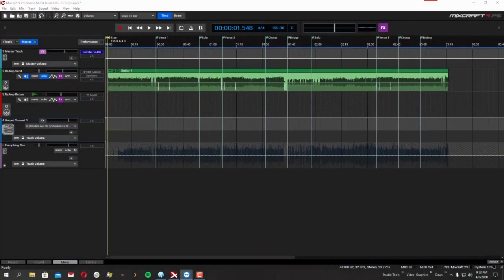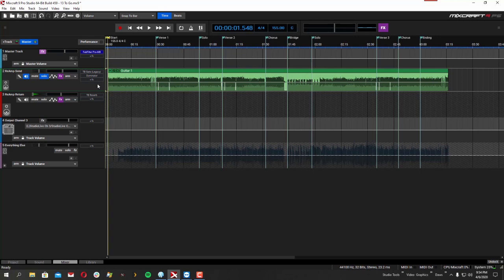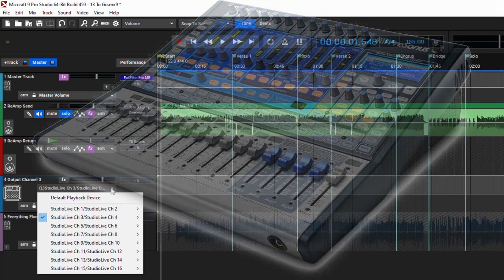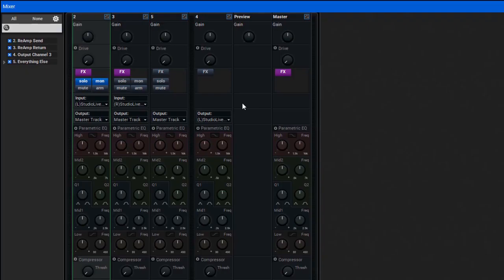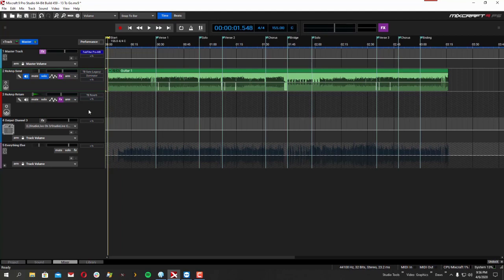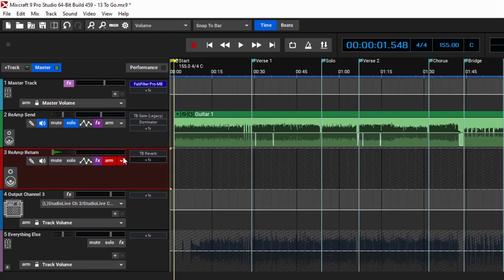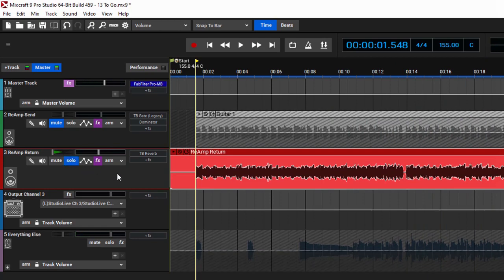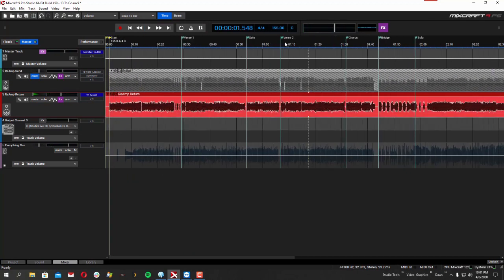ReAmping Mixcraft 9 Pro Studio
How to setup ReAmp in Acoustica Mixcraft Pro Studio